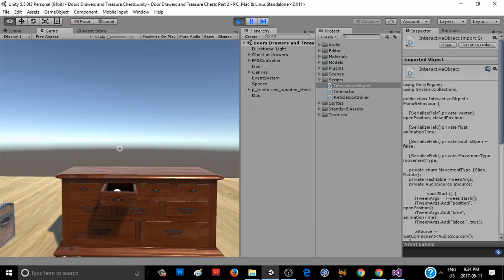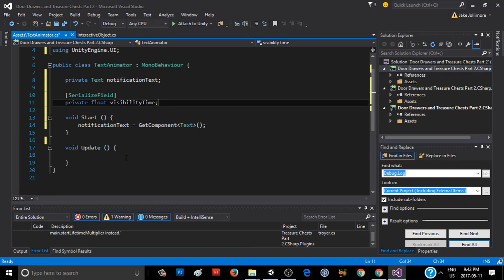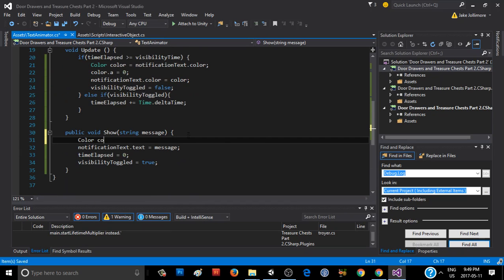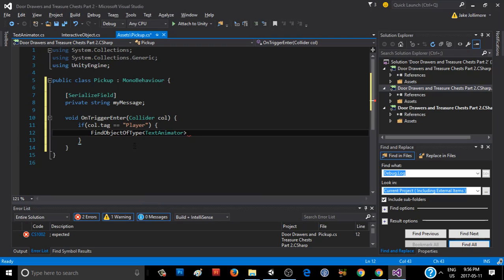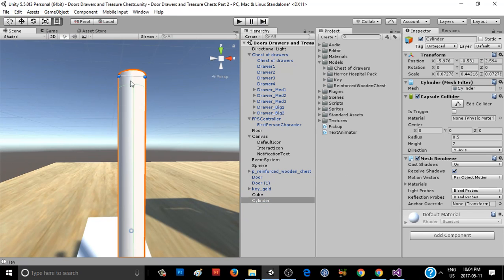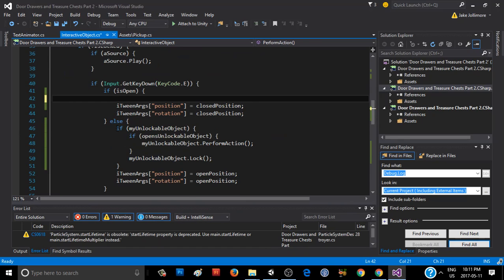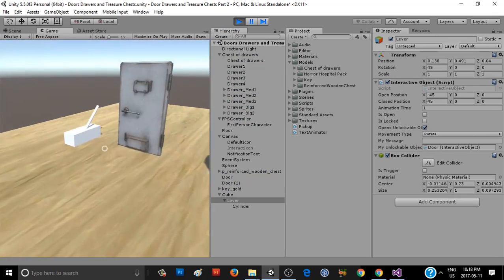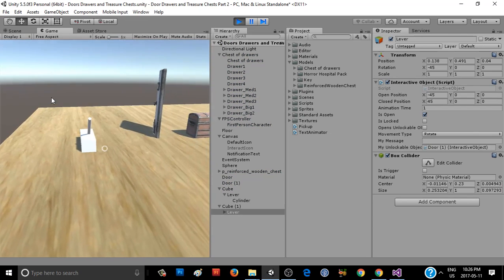Unity 5 Tutorial Tuesdays: Doors, Drawers and Treasure Chests Part 2 - Locking and Unlocking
New Dungeon Crawler development blog!

Or, if you prefer, you can find the blog at the following locations as well:

A continuation of Unity 5 Tutorial Tuesdays: Doors, Drawers and Treasure Chests Part 1 where I explain how to set up a basic locking system.